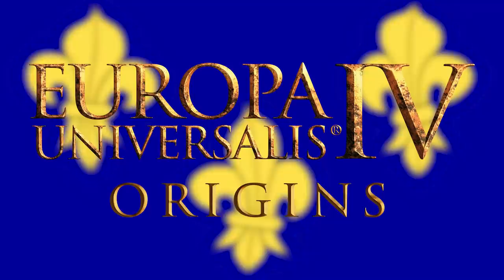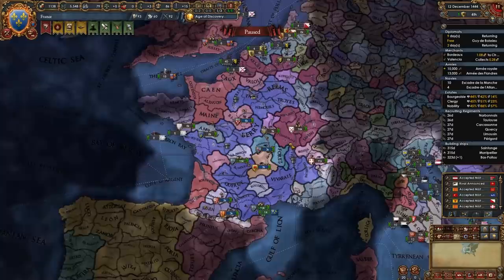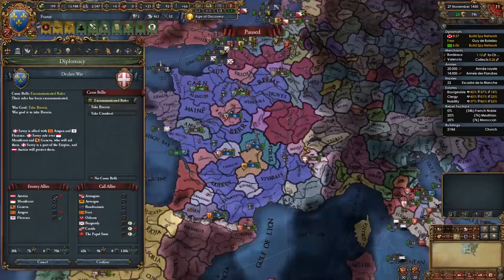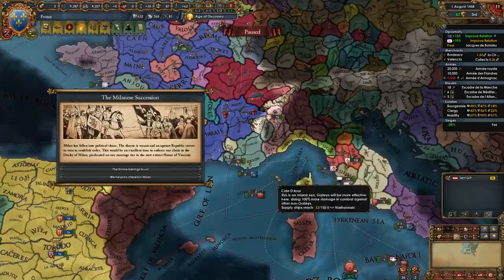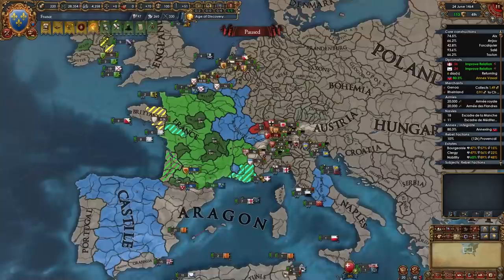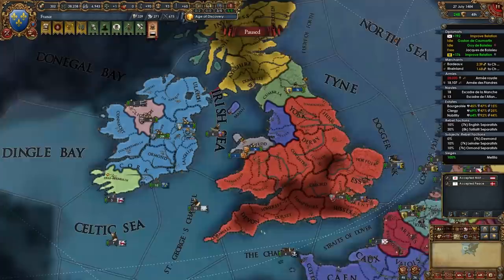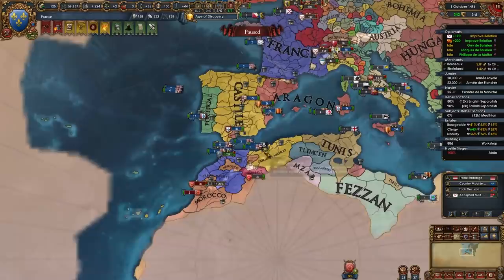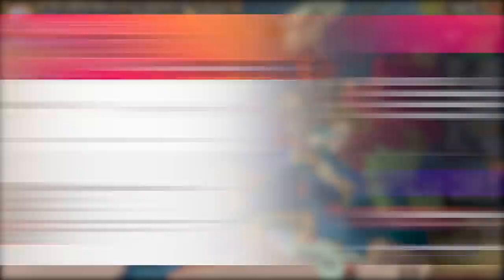EU4 1.32 France Guide - France Has NEVER BEEN THIS POWERFUL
In this video titled EU4 1.32 France Guide - France Has NEVER BEEN THIS POWERFUL I make an EU4 Guide for France for Europa Universalis 4 1.32 Origins. With EU4 1.32 Origins releasing the meta and the starting moves for many nations on the map has changed, so of course new and up to date guides are needed. This EU4 France starting moves guide or EU4 France starting moves tutorial will ensure that you get a great start for yourself playing as the nation of France. This guide covers the opening moves, diplomacy, estates, alliances, subjects, missions, national ideas, defeating England, The Burgundian Succession and more! France is one of the best nations from blobbing, having a massive army, being extremely rich, forming The Roman Empire and more! After watching this EU4 France guide you will ensure a great start for yourself, and you will have an easy and fun campaign. The save file is available for all Tier 1 and above Youtube members in the save-games Discord channel.